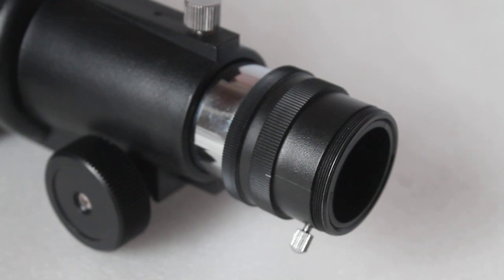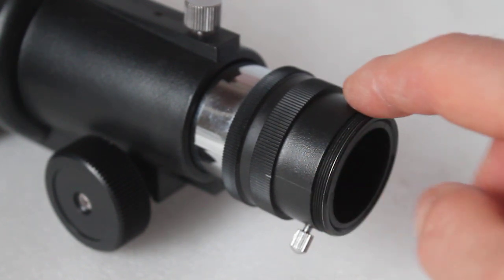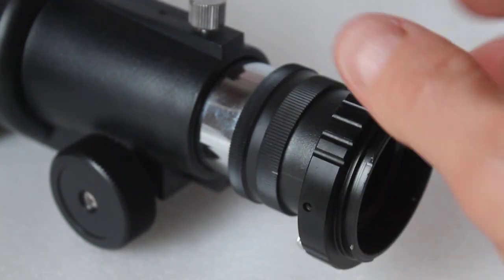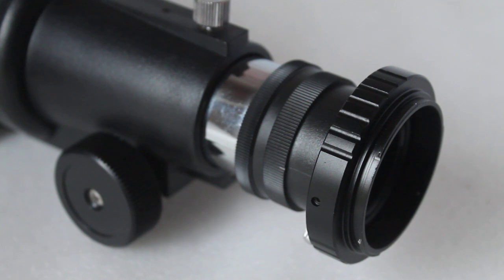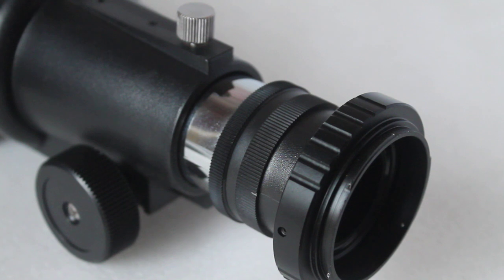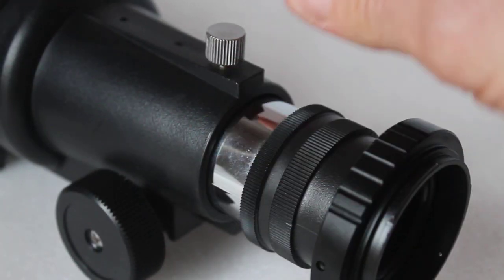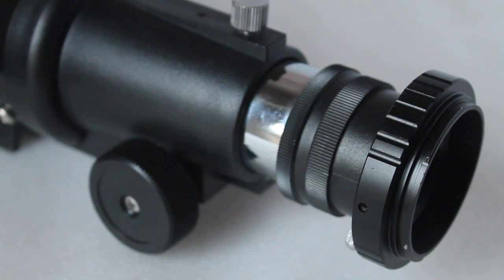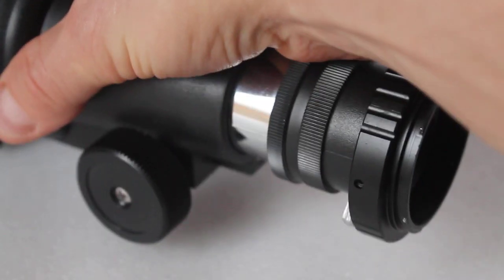Celestron Travelscope-70. How to connect a T-ring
The Celestron Travel Scope-70 is a great low cost introduction to wide field astro imagine. This short video shows how to connect a t-ring for prime focus photography (no eyepiece used)
Travel scope 70
Travel scope 70 DX
Travel scope 80